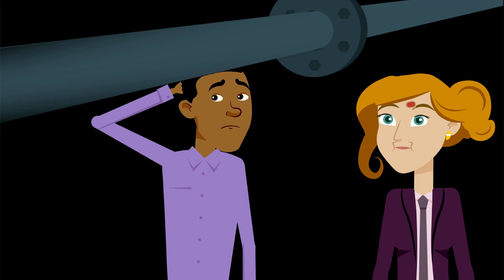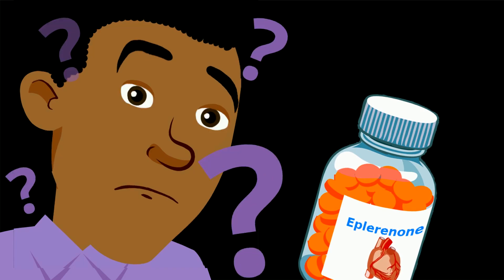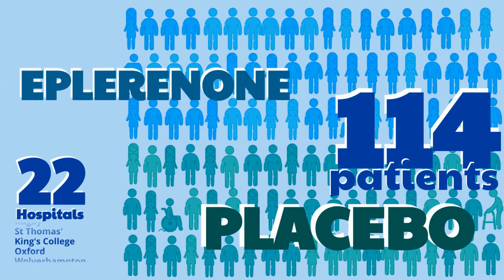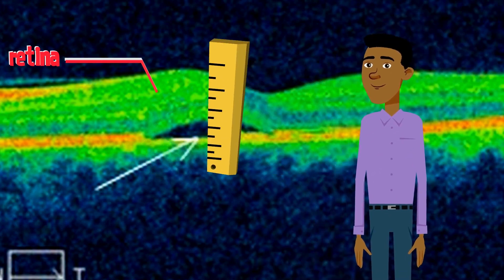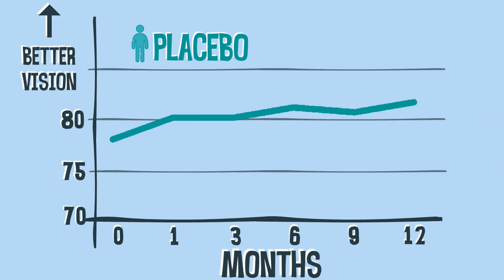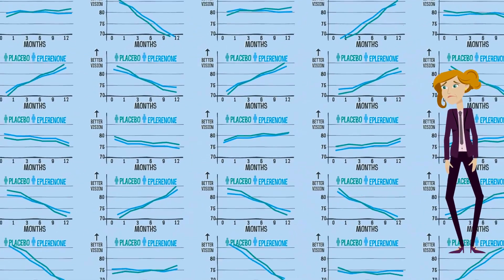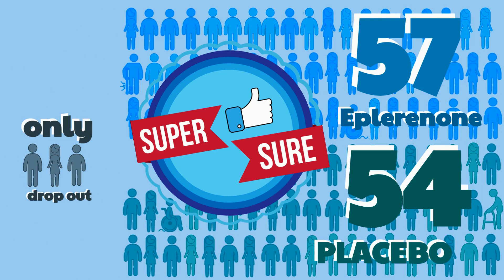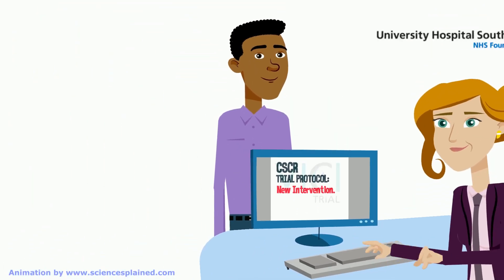VICI Trial results eplerenone v. placebo for CSCR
This animation explains the design and result of the VICI Trial, a double-blind randomised controlled trial (RCT) comparing the drug, eplerenone, with placebo for the treatment of chronic central serous chorioretinopathy (CSCR).

For further information please contact Prof Andrew Lotery  or the VICI trial team at the Bristol Trials Centre, University of Bristol .

This project was funded by the Efficacy and Mechanism Evaluation (EME) Programme, an MRC and NIHR partnership. The views expressed in this publication are those of the author(s) and not necessarily those of the MRC, NIHR or the Department of Health and Social Care.

Reference: Lotery et al. Lancet 2020; 395: 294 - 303